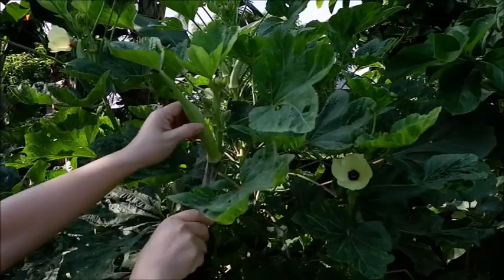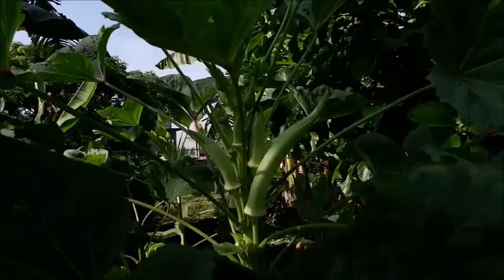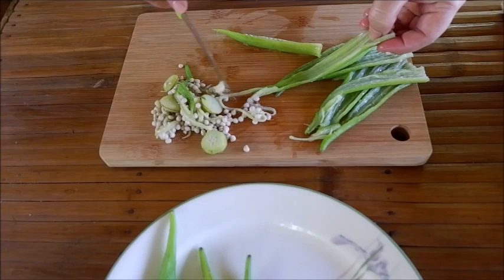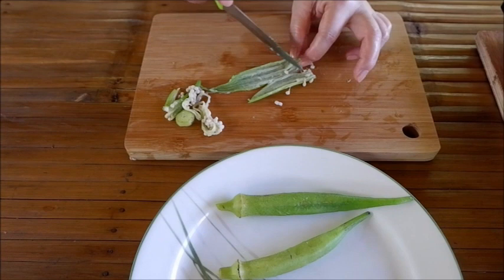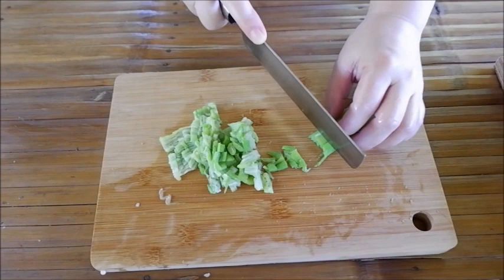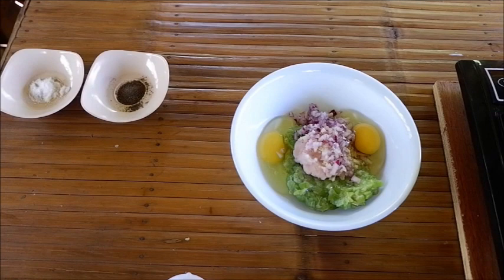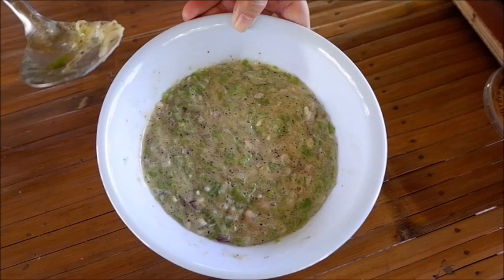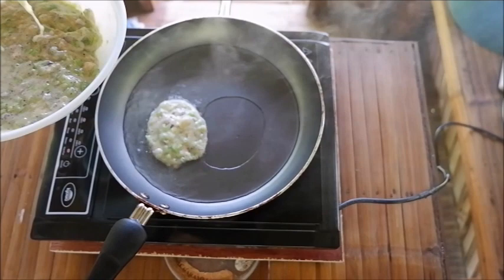OKRA BURGER PATTY | YUMMY NA HEALTHY PA | MOMMY EDEN'S VLOGS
INGREDIENTS:

8-10 pcs. okra ( well cooked & chopped into small pieces)
2 tbsp.ground chicken
1 medium onion (minced)
4 cloves garlic (minced)
1/3 cup All purpose flour
2 medium eggs
2 tsp. salt
1/2 tsp. black pepper